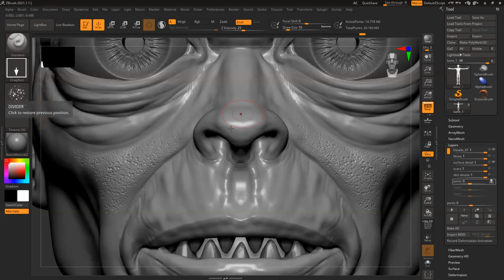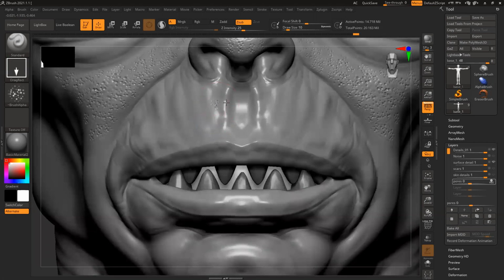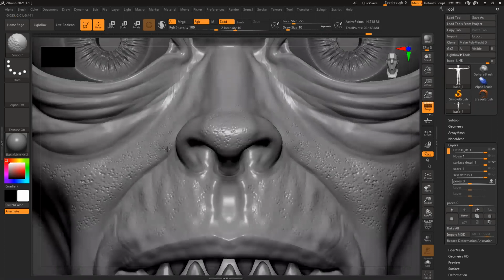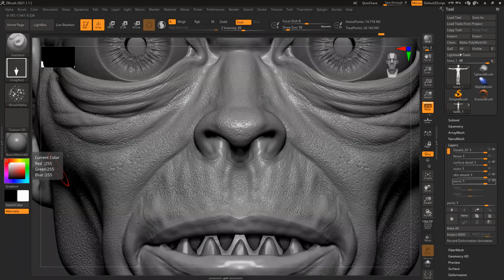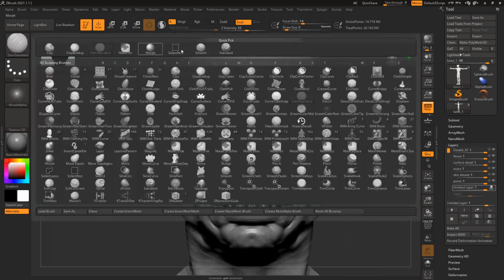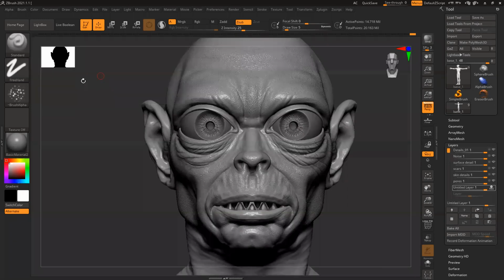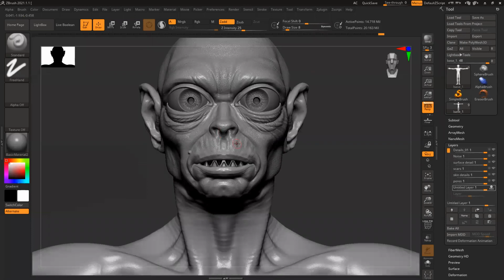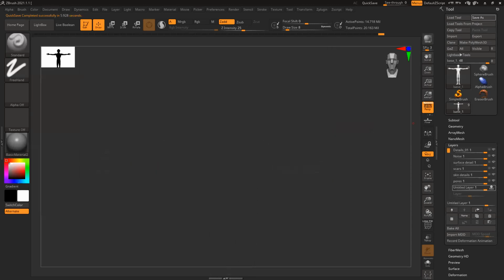2020 11 25 10 40 40 bfa171 om 73840257355